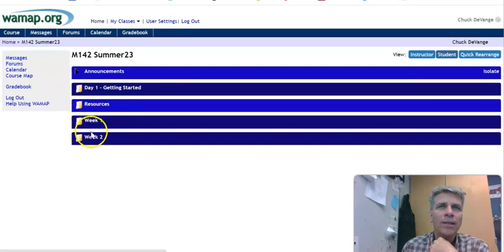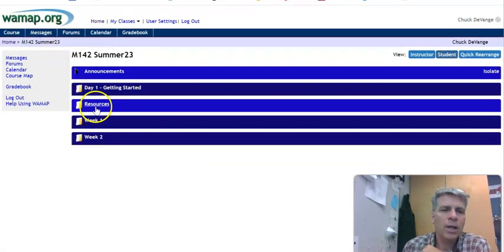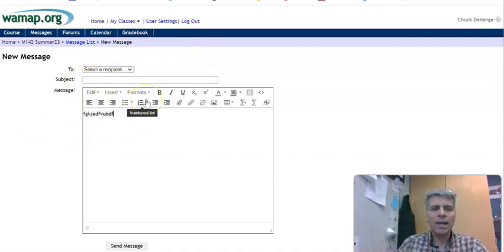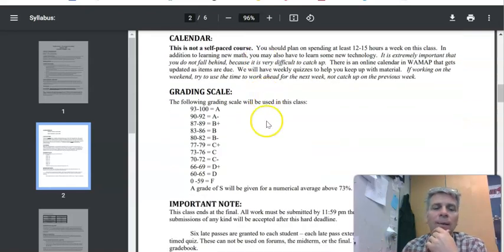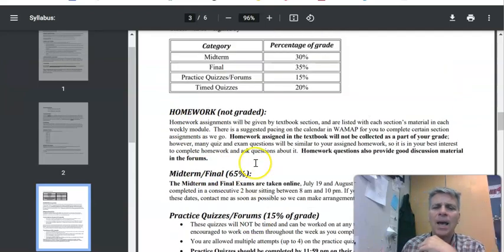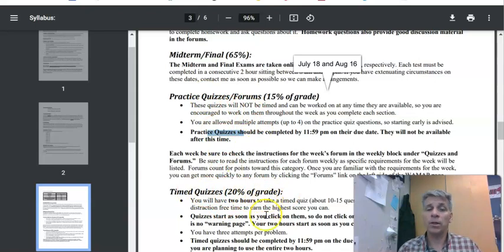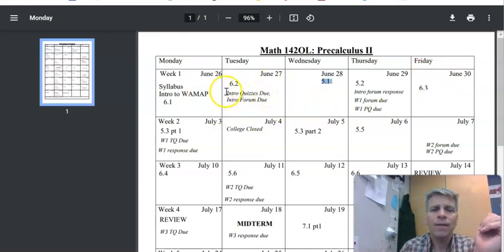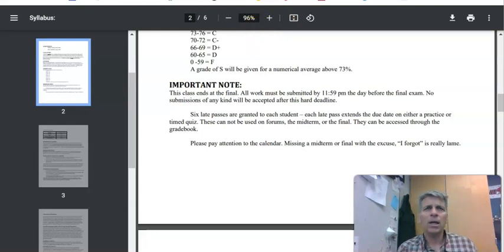M142 summer 23 intro